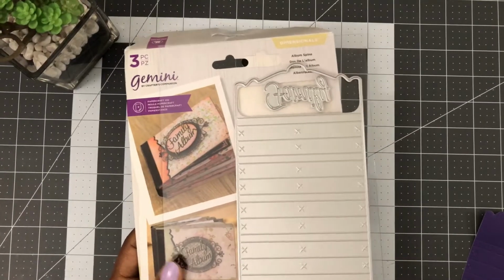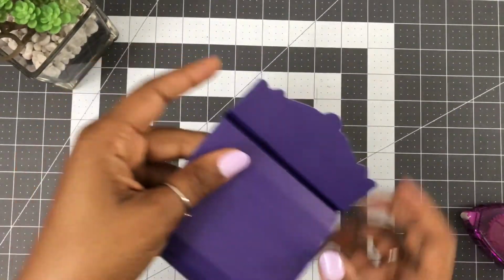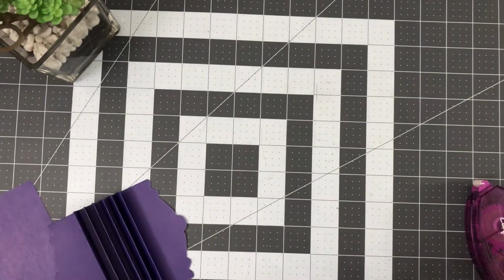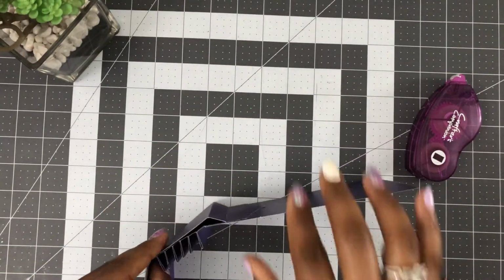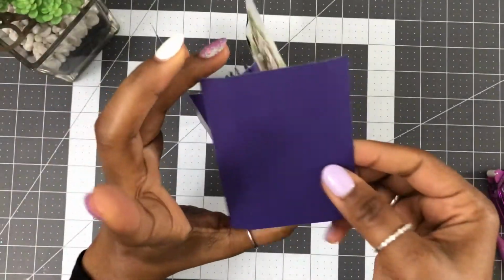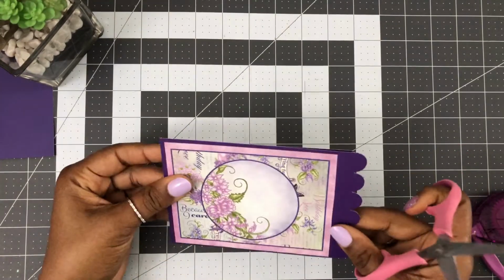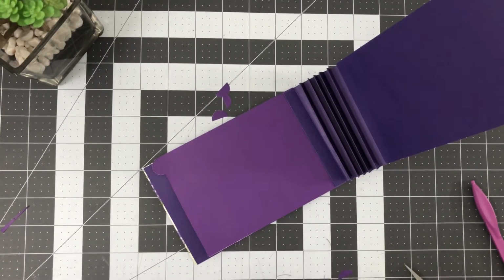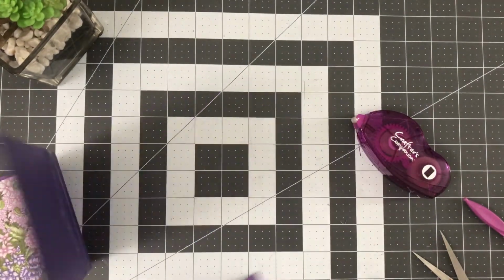Crafters Companion Precious memories album Spine and Pages Part 1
Join me on my precious memory album journey. A six video series to complete and entire album. In this video we will put together the spine, album cover and back also adding pages. FYI! If you would like to see the completed album click on Mini pocket and accessories.